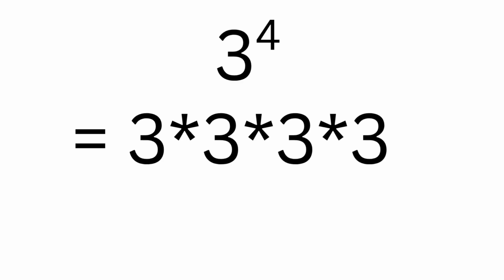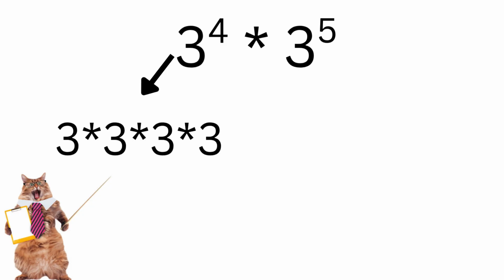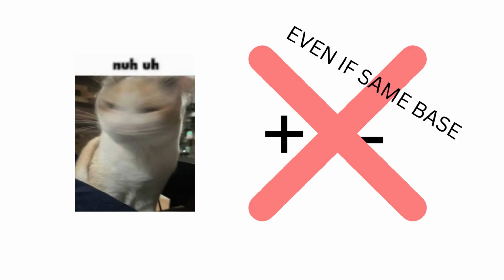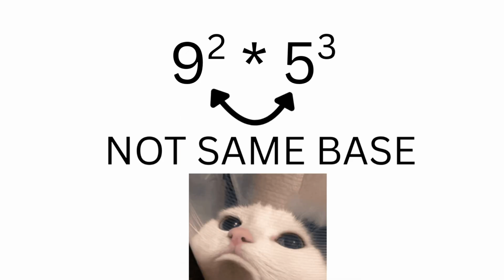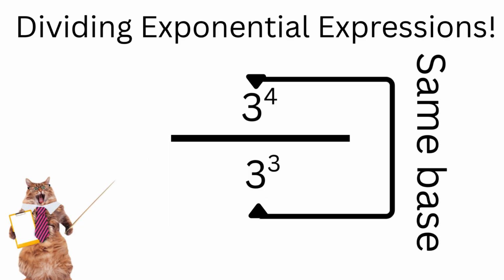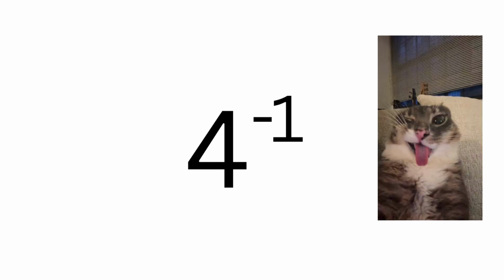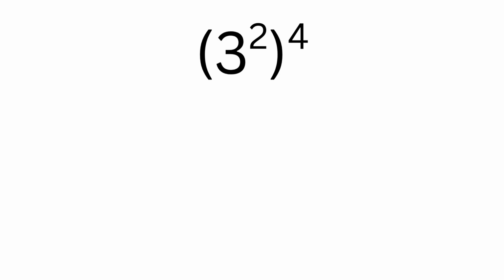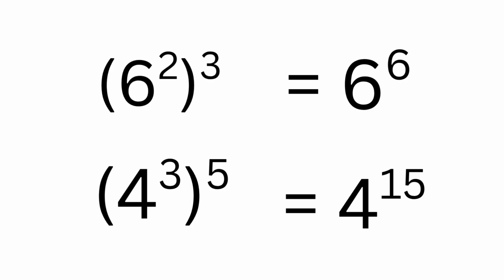Chapter 2 Exponent Rules